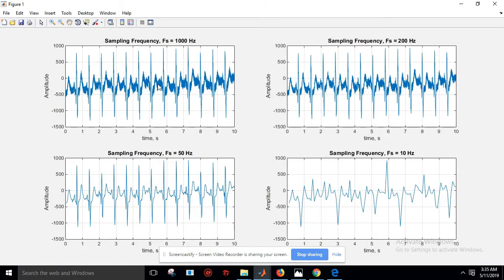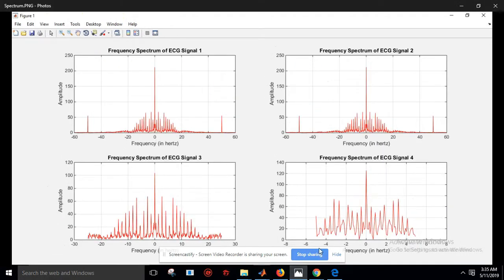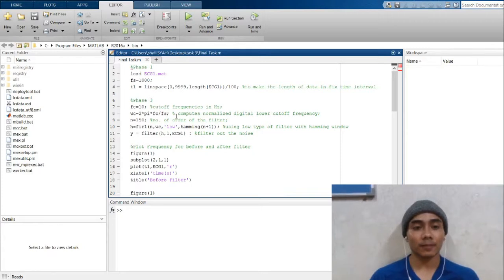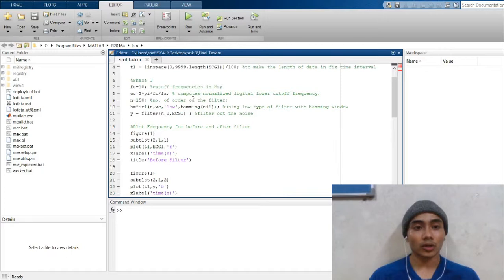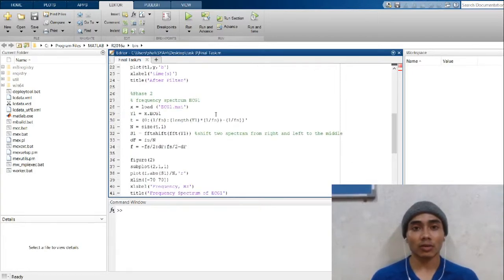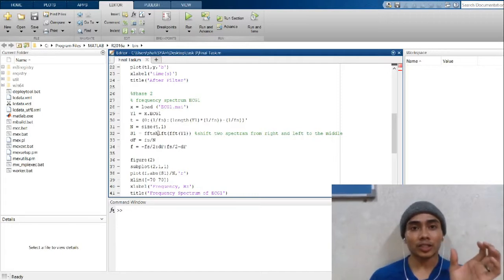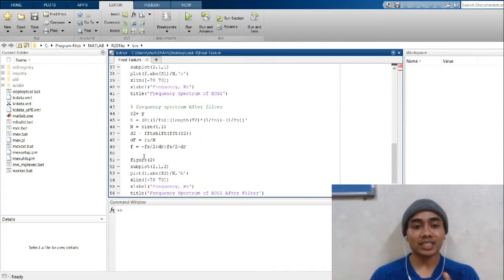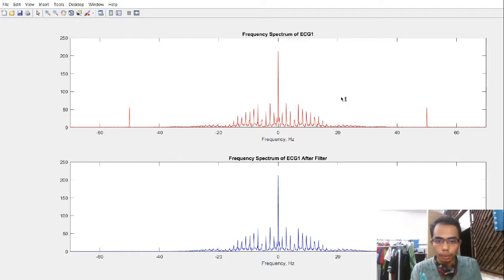GROUP 17 FILTER DESIGN